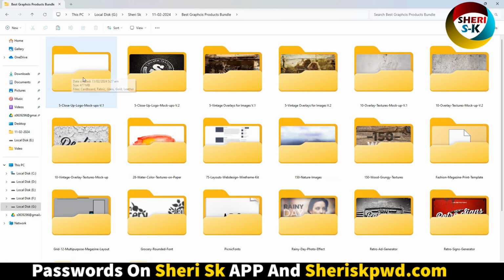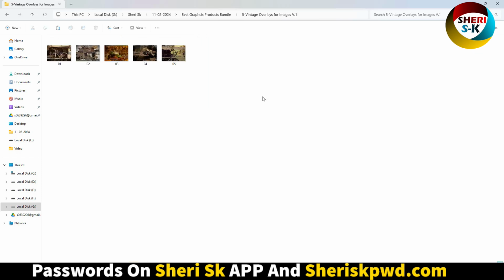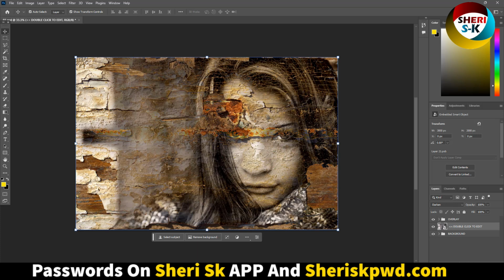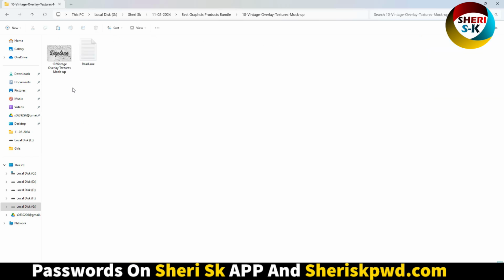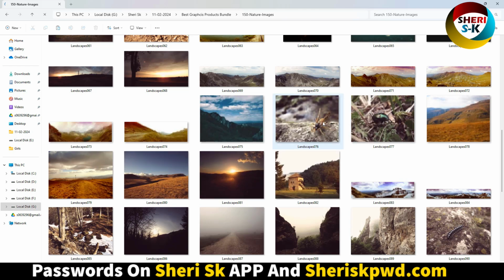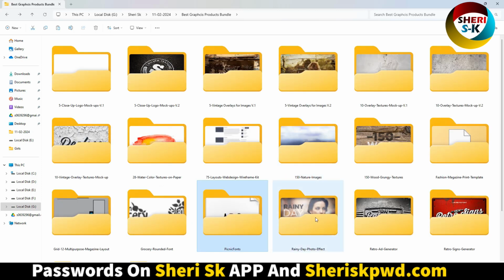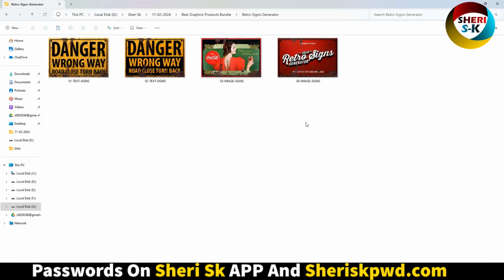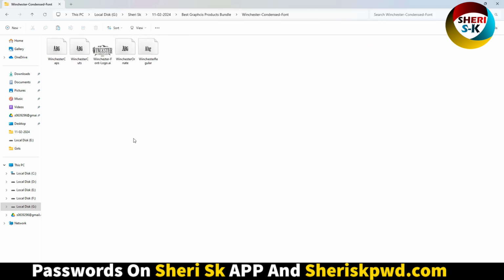20 Best Graphics Products Bundle Download In PSD Files |Sheri Sk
Photoshop Files Templates
Brochures Templates
Business Cards Templates
Tri-Fold Templates
T-Shirts Templates
Bi-Flod Templates
Frames Templates
Book Cover Templates
Infographic Templates
Wedding Album Cover Templates
Professional Stationery
Youtube Thumbnails Templates
Certificate Templates
Banners Templates
Stickers Templates
Logo Templates
Letterhead Templates
Flyers Templates
Poster Templates
Cv Resume Templates
Slideshow Templates
Promo Templates
Logo IntroTemplates

Download Link
Part 01

Overlay Textures Mockup
Vintage Overlay Textures Mockup
Nature Images
Wood Grungy Textures
Water Color Textures on Paper
Close Up Logo Mockups
Vintage Overlays for Images
Layouts Webdesign Wireframe Kit
Fashion Magazine Print Template
Grid 12 Multipurpose Magazine Layout
Grocery Rounded Font
Picnic Fonts
Rainy Day Photo Effect
Retro Ad Generator
Retro Signs-Generator
Snow Overlays
Winchester Condensed Font